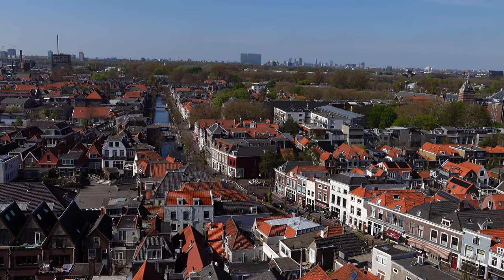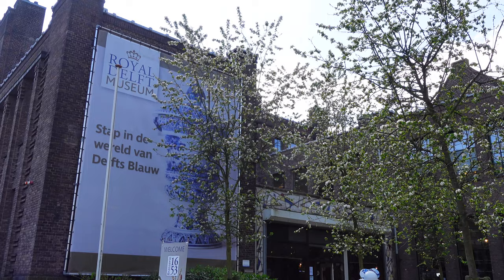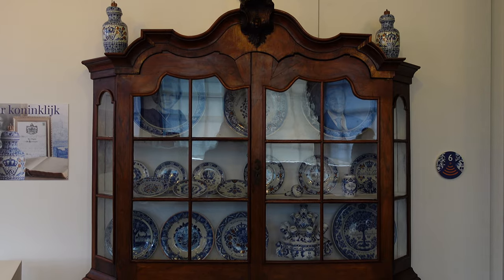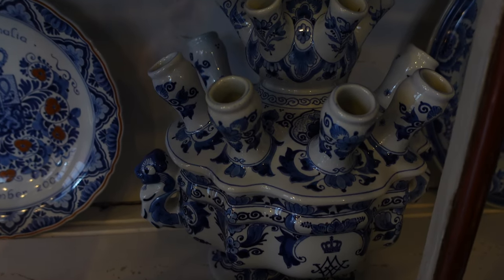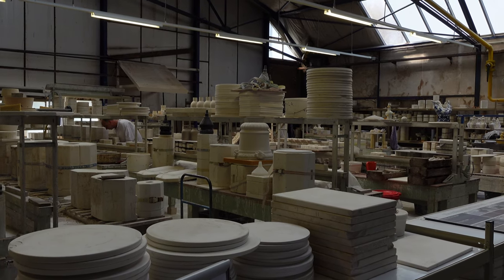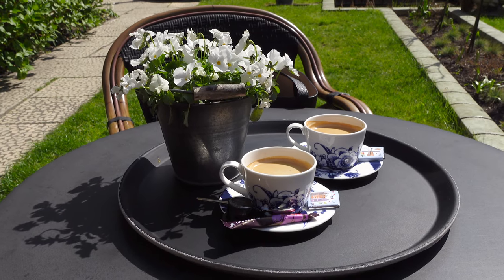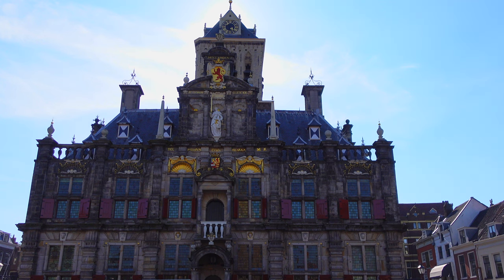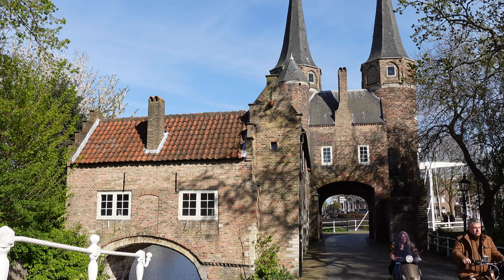DELFT NETHERLANDS | Travel Guide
Delft is one of the most charming cities in the Netherlands known for its rich history, connection to the Dutch royal family, iconic pottery, and prestigious university. We spend most of our trip marveling at Dutch Delftware and learning about its origins at the Royal Delft Museum and visiting the highlights that this medieval city has to offer.

Video Chapters
0:00 Intro
0:27 Royal Delft Musuem tour
1:48 New Church (Nieuwe Kerk)
2:09 Panaromic tower view
2:34 City Hall (Stadhuis Delft)
2:43 The Eastern Gate (Oostpoort)